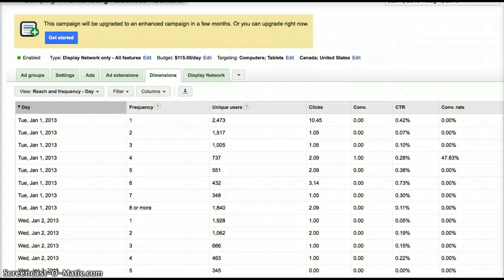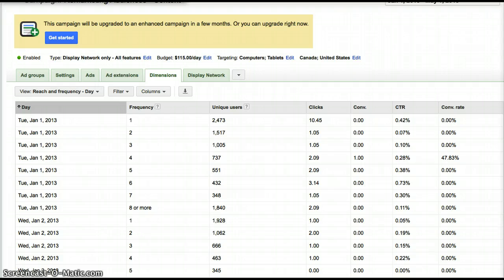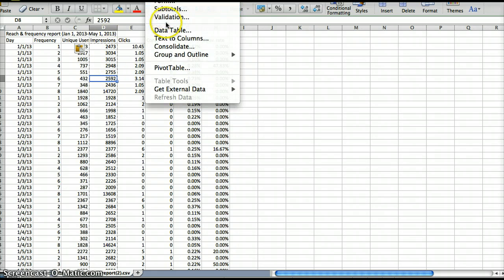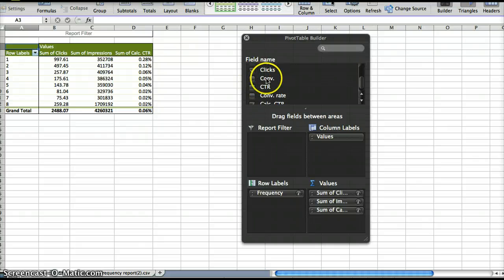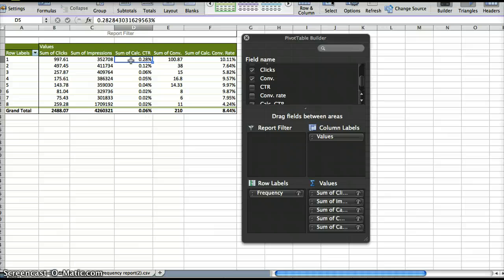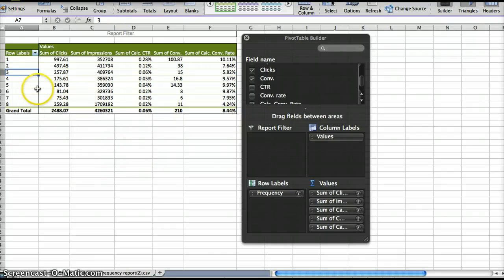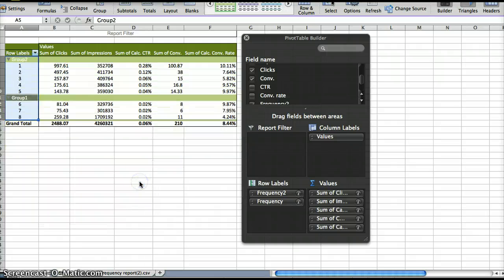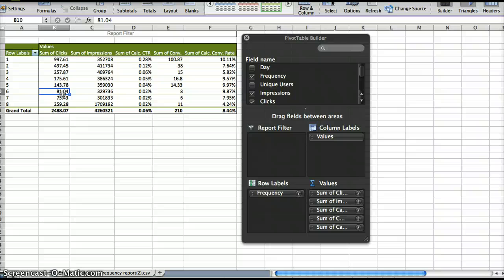Frequency Capping on the Google Display Network with Confidence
Through a quick pivot table, PPC Managers can set their frequency capping with confidence.